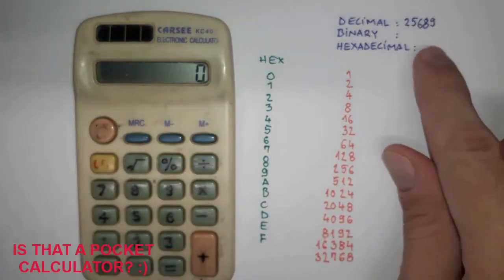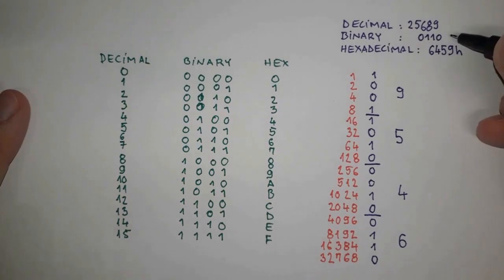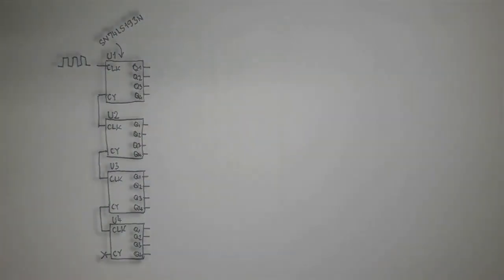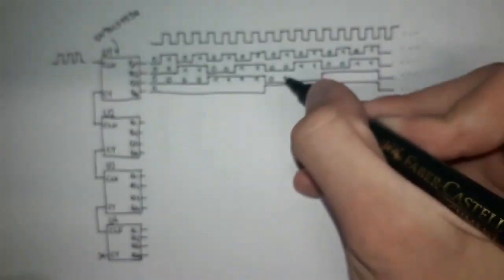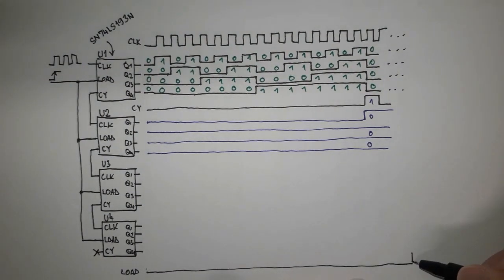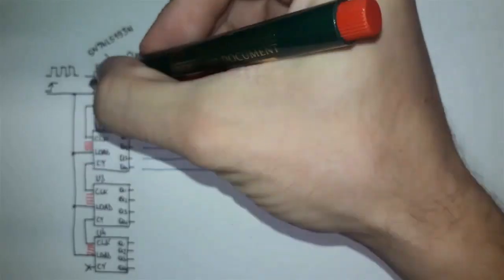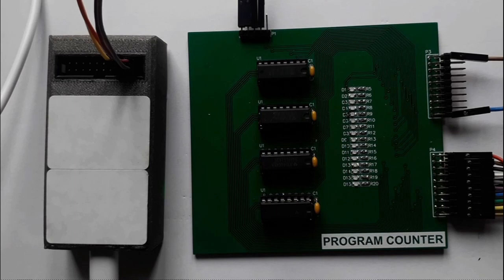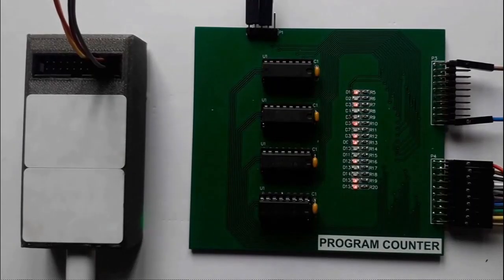8-BIT Microcontroller build - Part II. - The Program Counter